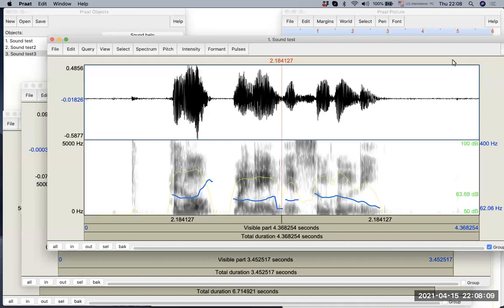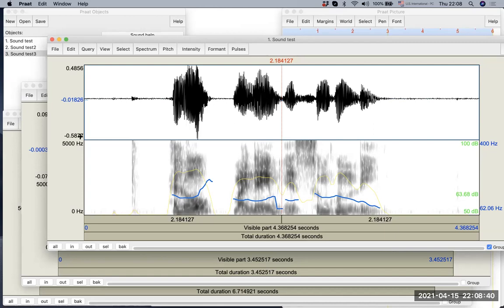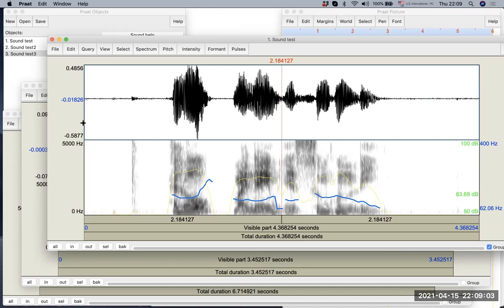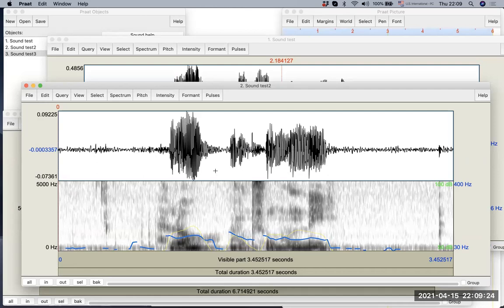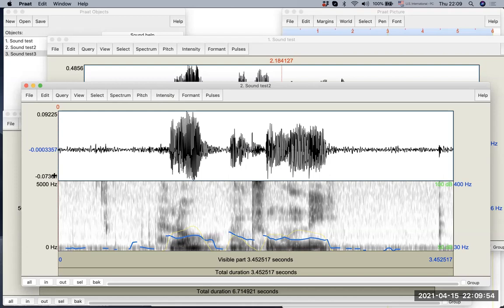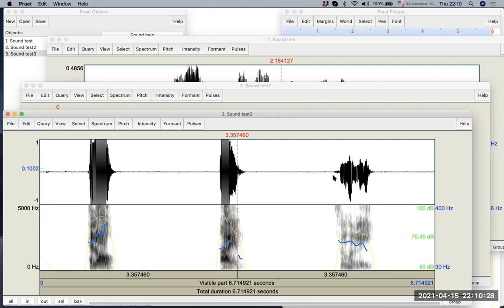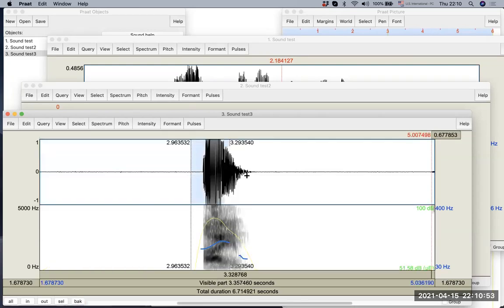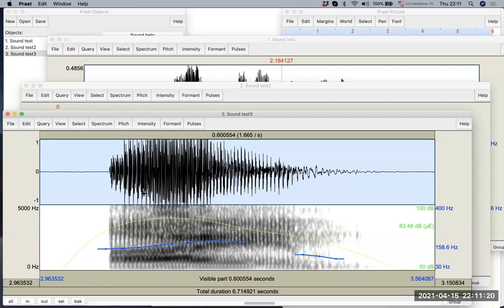[1-2 (E) Praat] Checking Recording Quality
This video explains what to watch out for when checking recordings (done using Praat or any other device).